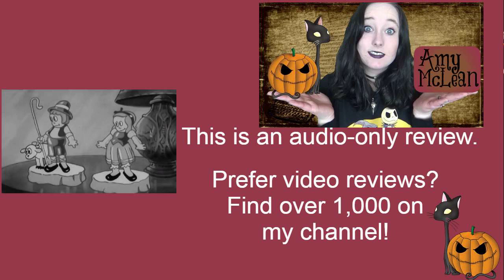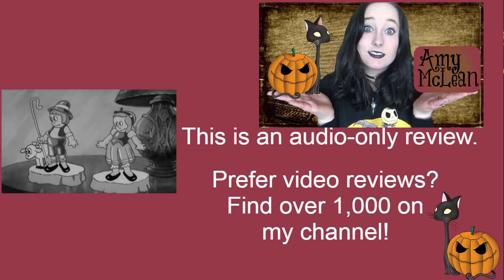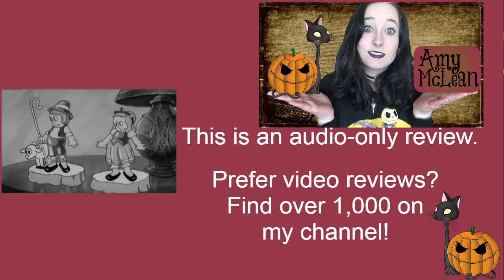The Miller's Daughter 1934 Warner Bros Merrie Melodies Cartoon Short Film | Review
MY BOOKS What's your review of the 1934 Warner Bros Merrie Melodies animated cartoon short film The Miller's Daughter? It's directed by Friz Freleng. [OPEN FOR LINKS AND FACTS!] TheMillersDaughter WarnerBros MerrieMelodies Do you want to watch The Miller's Daughter? Did you enjoy the full movie or just parts of it? Scroll down for more information!

Amy McLean

About The Miller's Daughter 1934

Wondering where to watch The Miller's Daughter? Most of the films and TV shows I review can be found on Amazon Prime, Netflix, DVD, or blu-ray.

Cast and Characters:
Elvia Allman
Bernard B. Brown
The Varsity Three

Director: Friz Freleng
Writer: Tom Armstrong